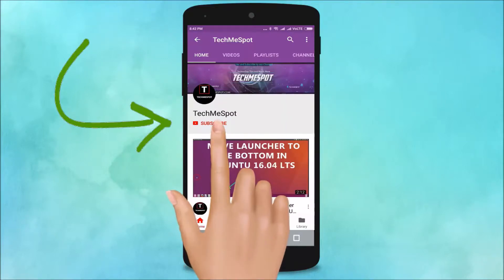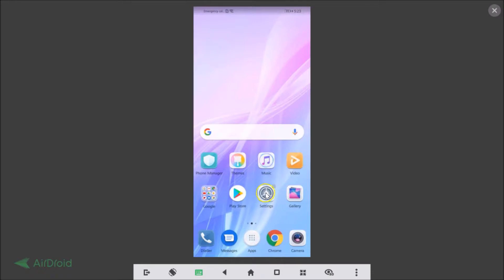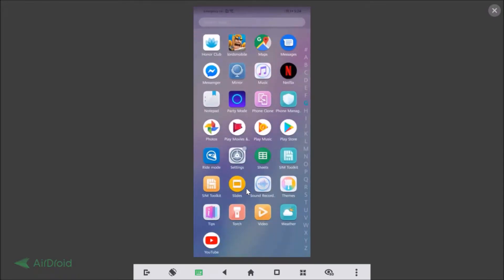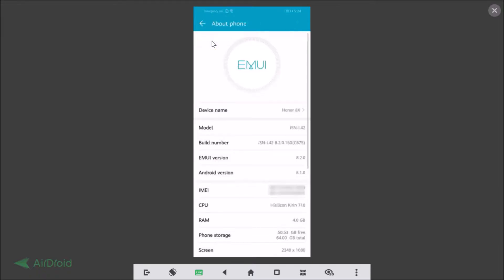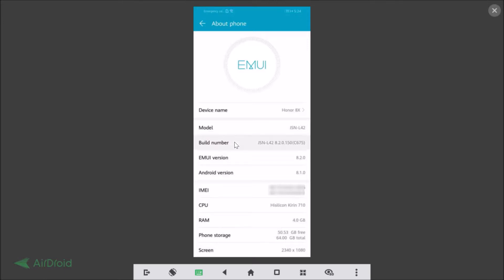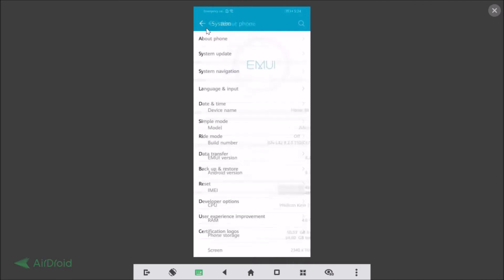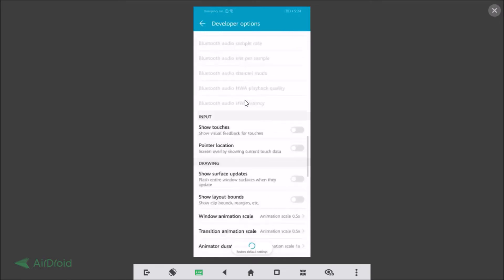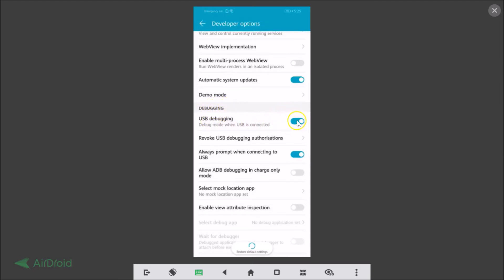How to Enable Developer Options and USB Debugging in Honor 8X?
Step 1: Tap on the 'Settings'.

Step 2: Tap on System, and then Tap on 'About Phone.'

Step 3: Tap on 'Build Number' 7 times, Once you done that, Go back to System.

Step 4: Now you see 'Developer Options' Section.

To Enable USB Debugging:

Step 1: Tap on 'Developer Options.'

Step 2: Under 'Debugging' section, You see 'USB Debugging'.

Step 3: Tap on 'Toggle' to enable it.

It's done.